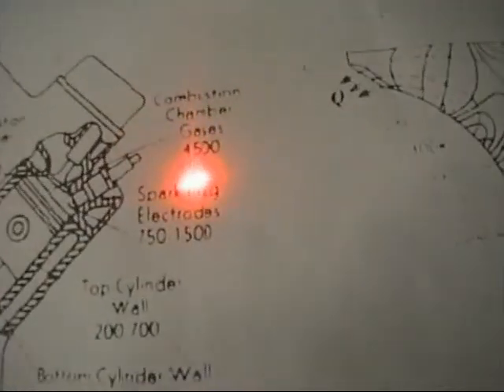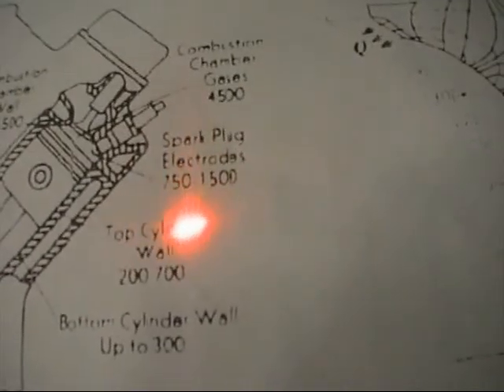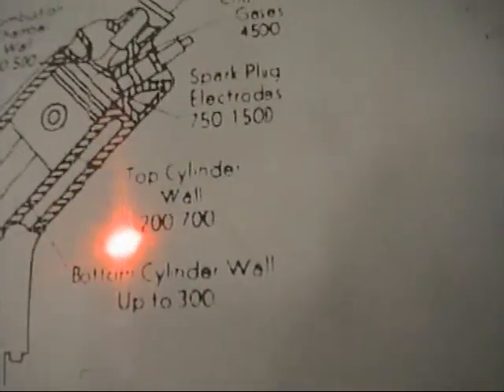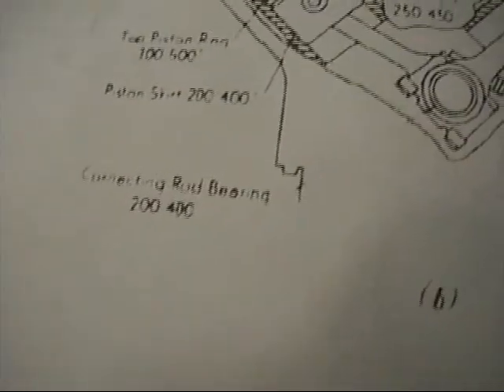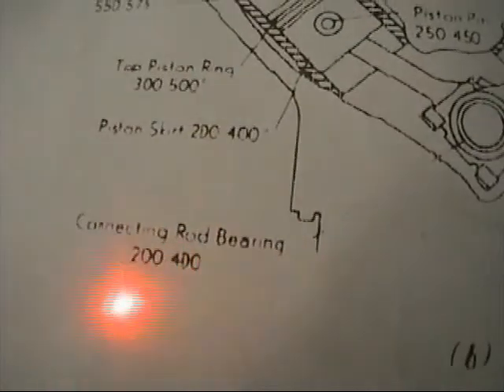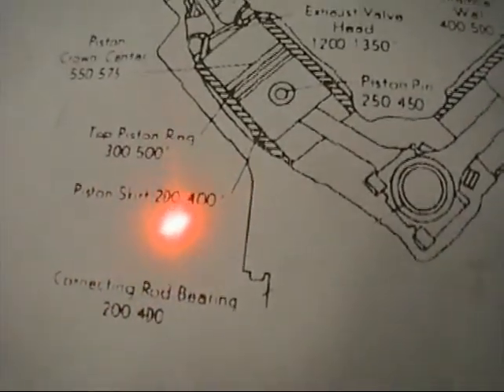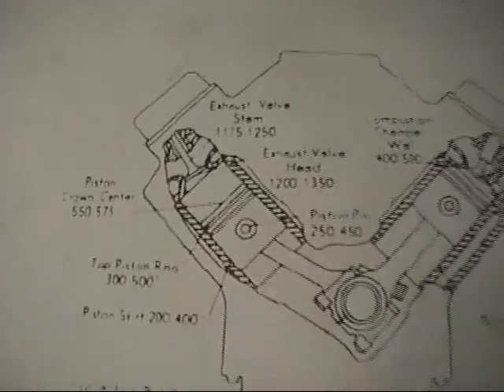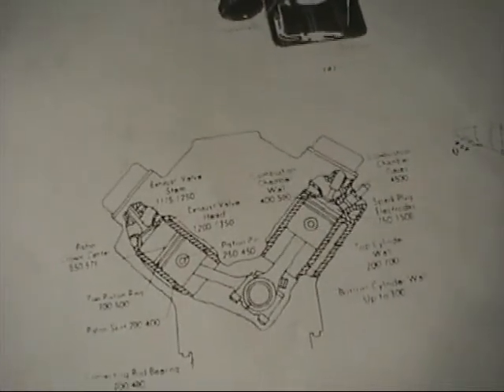Engine_Fundamentals_Class_Part-2_and_PSI_H2_Injector_Demo